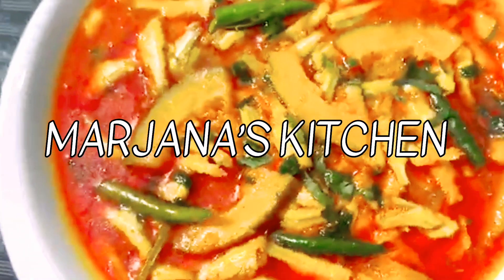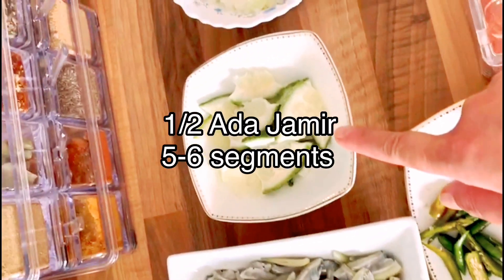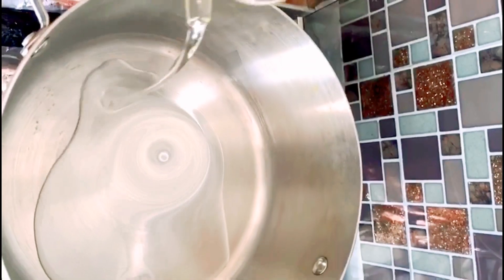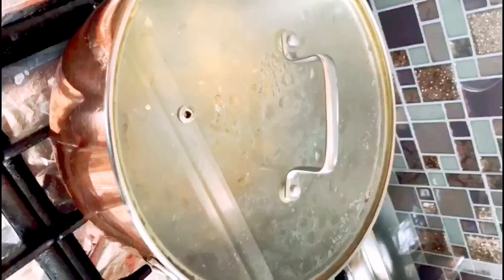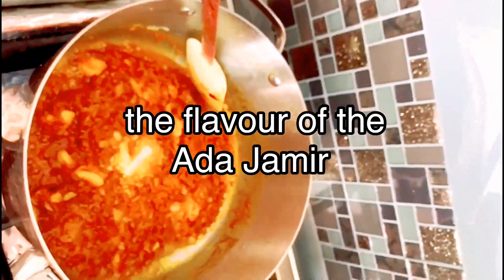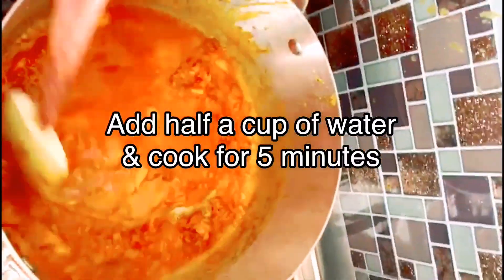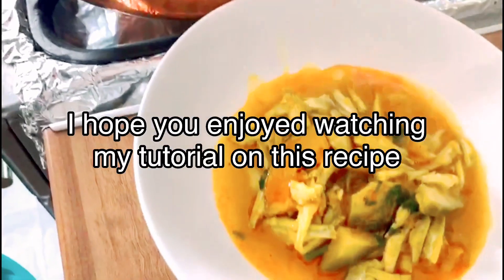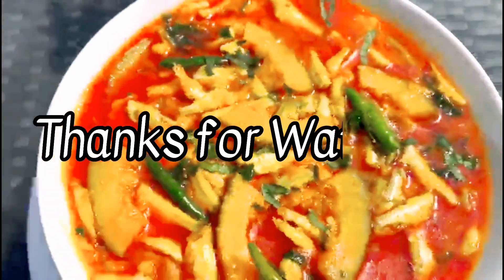Mola mach diye Ada Jamir মলা মাছ দিয়ে আদা জামির রেসিপি।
Bangladeshi mola mach ( mokha maas) delicious recipe cooked with ada jamir fruit

We hope you enjoy making this ever so quick and easy recipe,

Please give us a huge thumbs up👍🏽